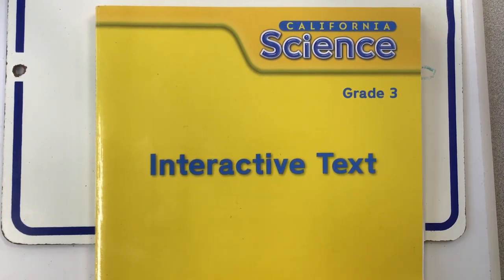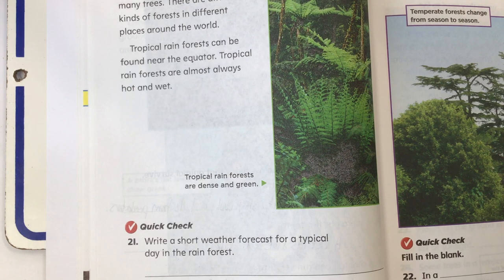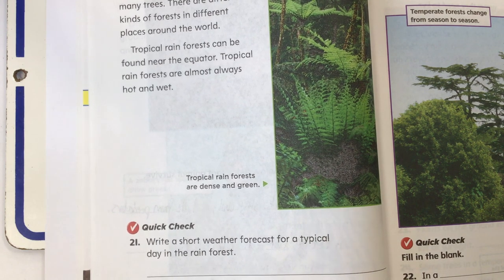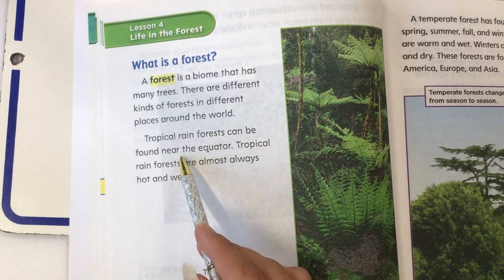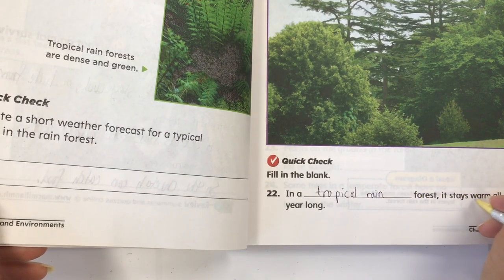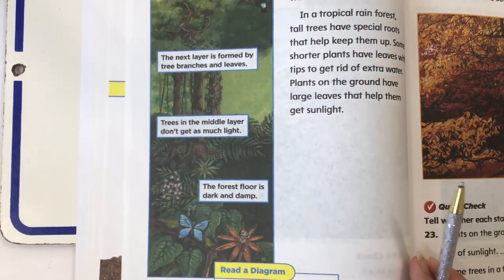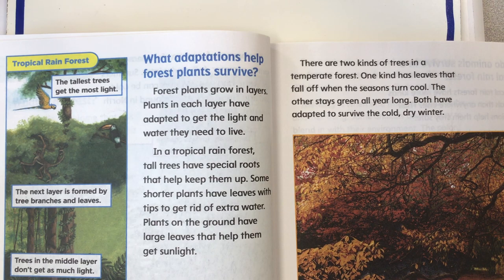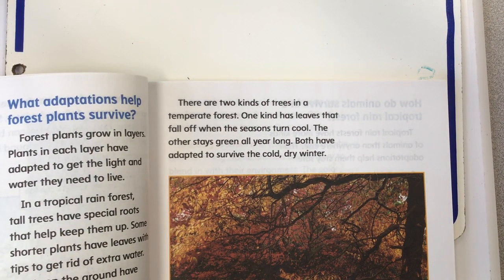3rd grade Science pages 22-29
3rd grade Science pages 22-29